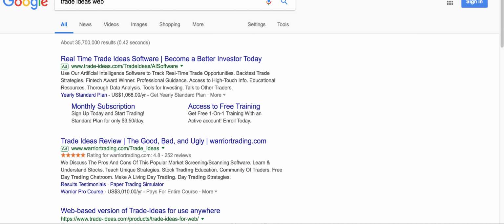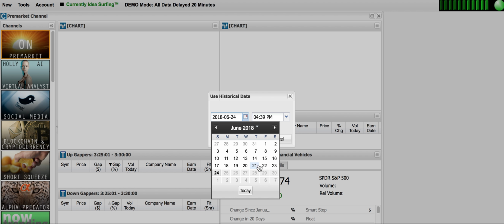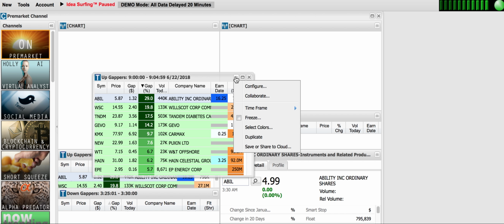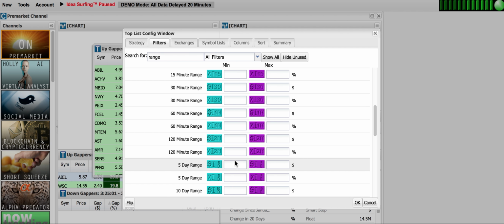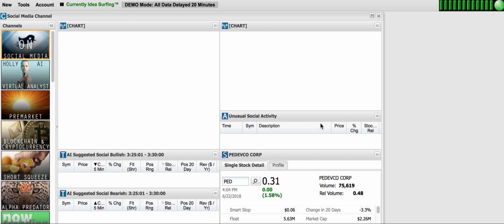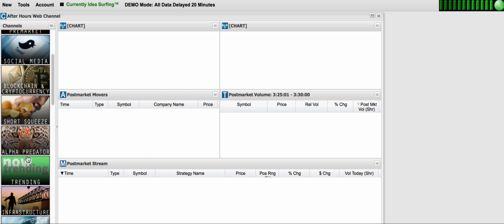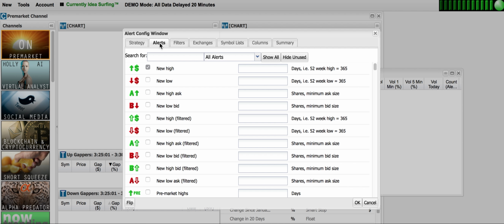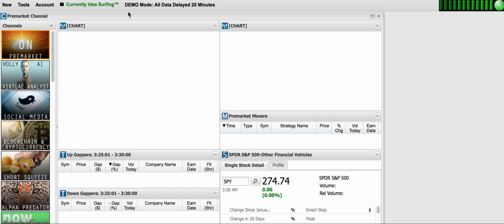🔵How to Use Trade-Ideas Stock Scanners for Day Trading